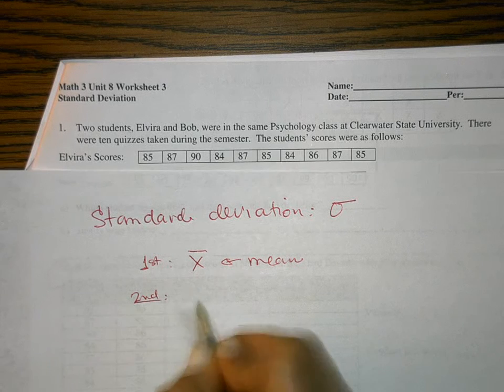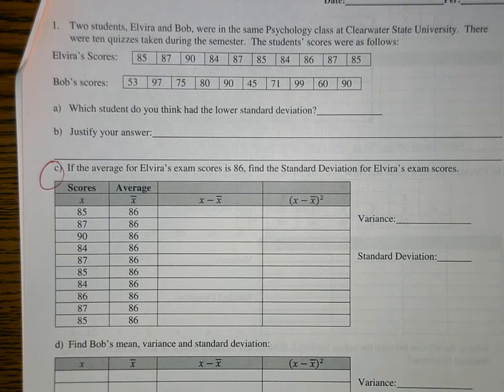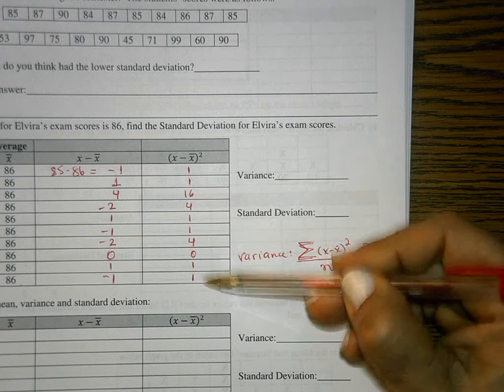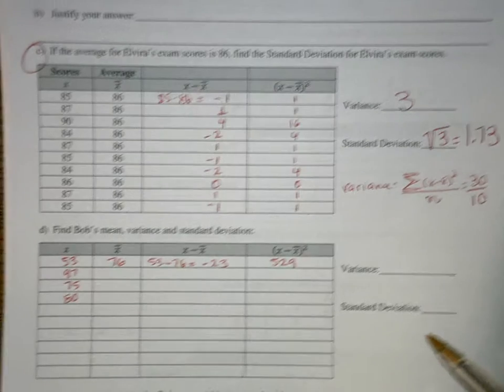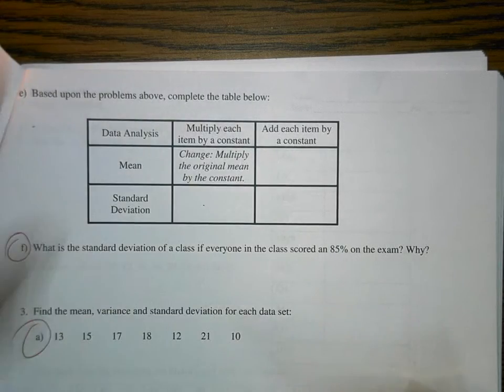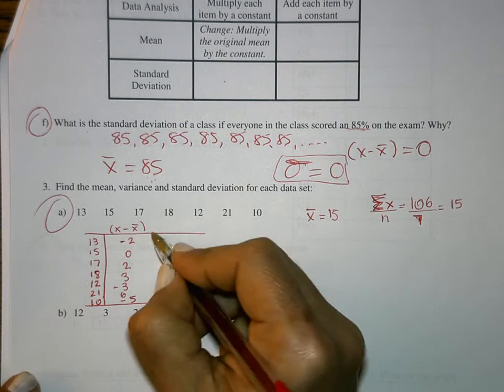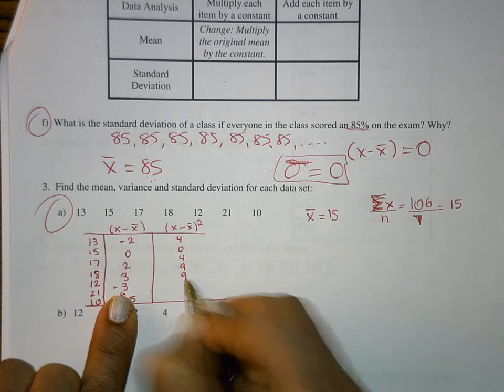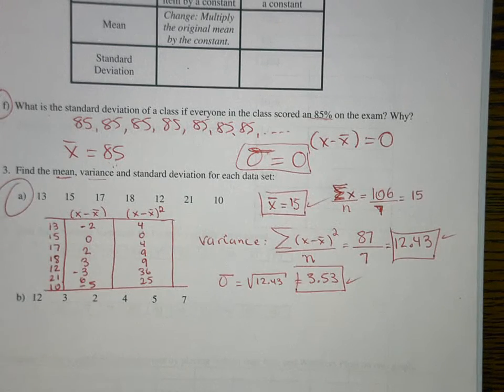8 3 Standard Deviation